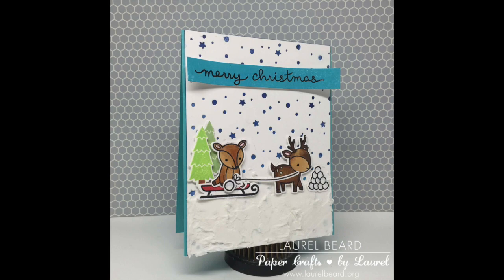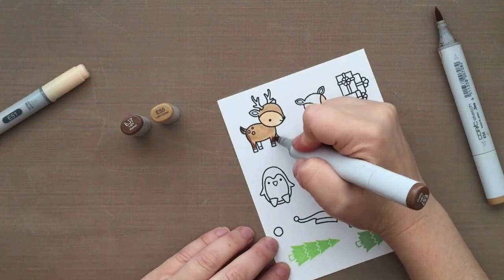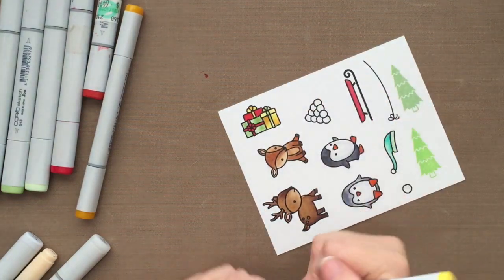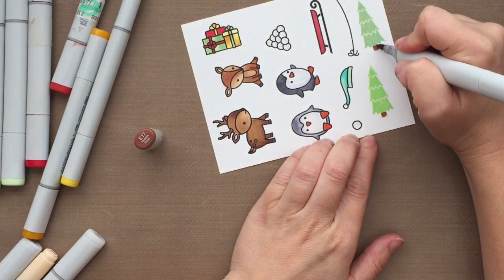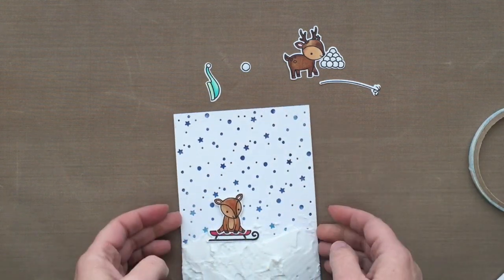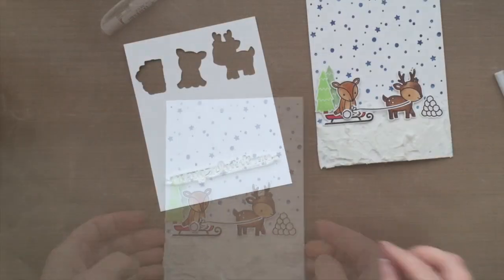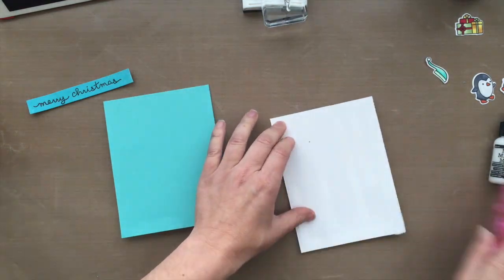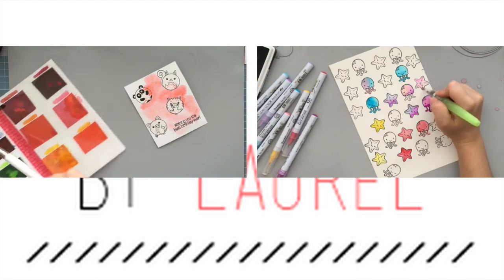Ready Set Stamp with LLC: Christmas Card with Copic Coloring and Texture with Lawn Fawn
• EH Dreamweaver Embossing Paste, White, 4 oz.
• SSS Ranger .5 Oz. MINI MULTI MEDIUM MATTE Glue Adhesive Paint INK41511  ——
• Sizzix Vagabond Machine Only - inspired by Tim Holtz (US Version) by Ellison  ——